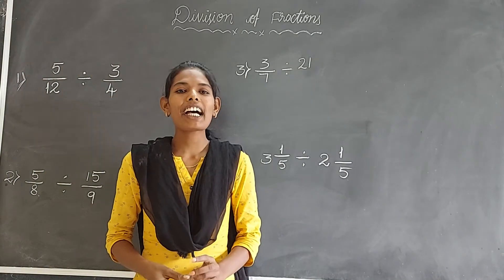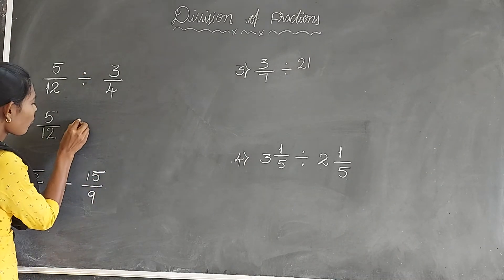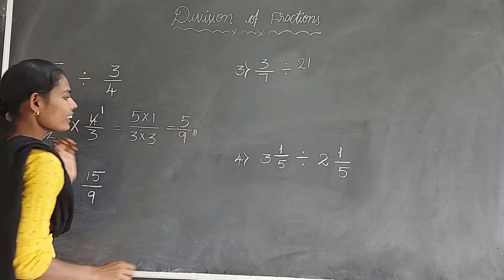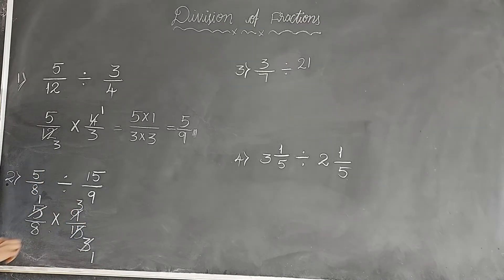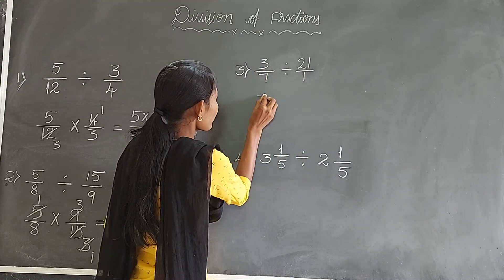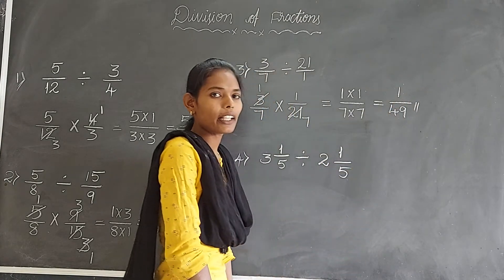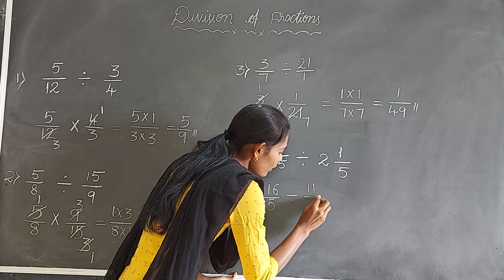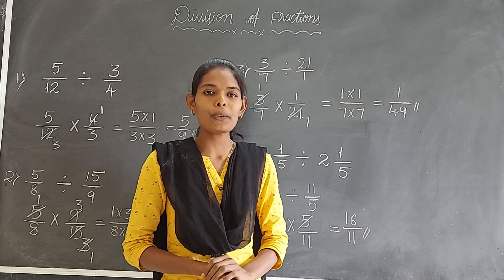Division of fractions